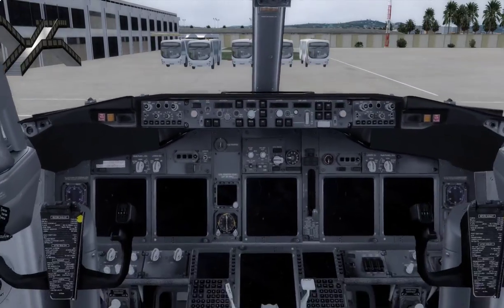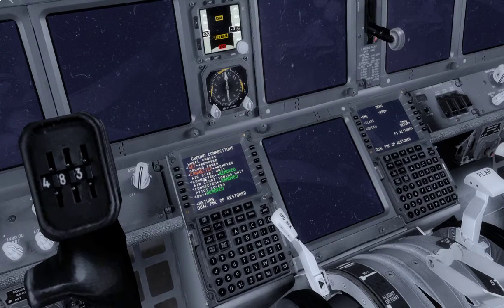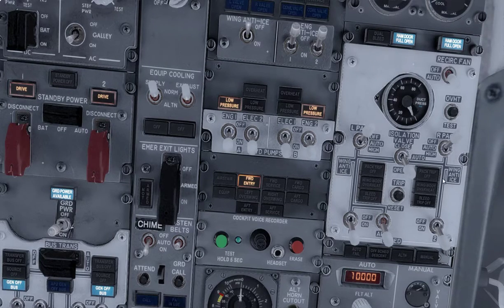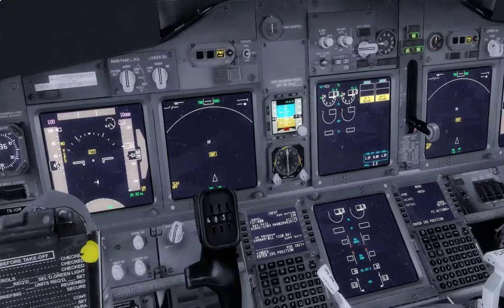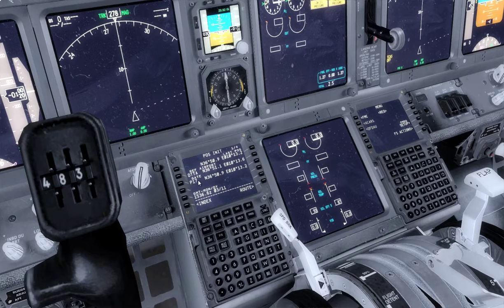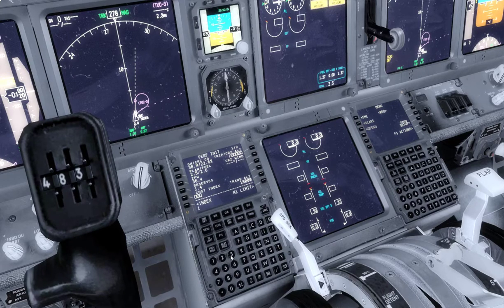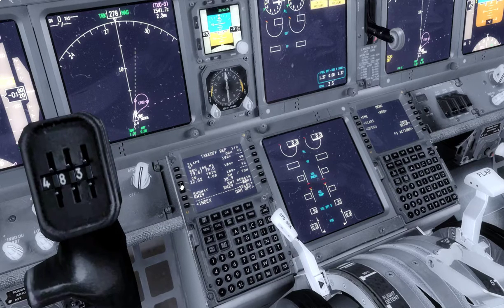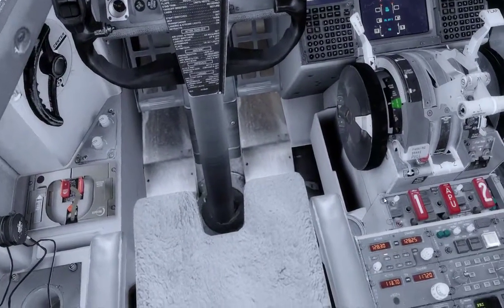Tunisair 737-600 training flight part 1